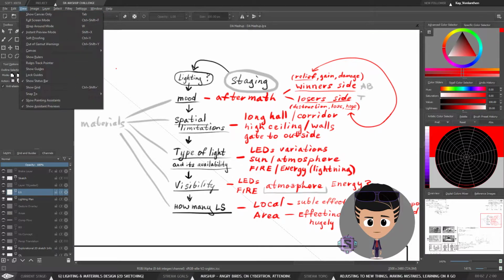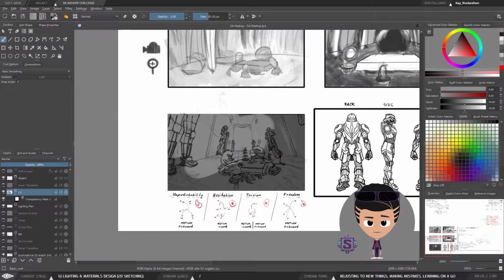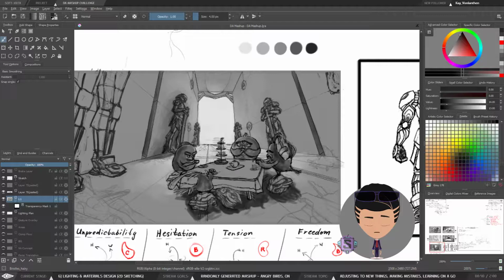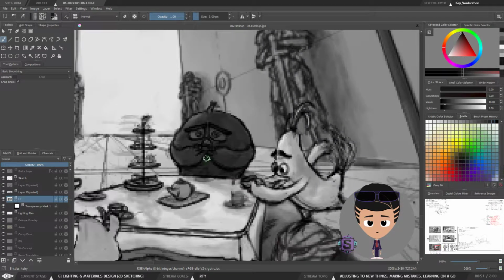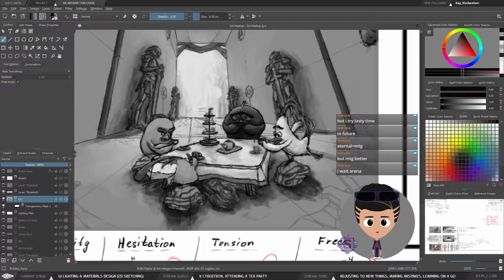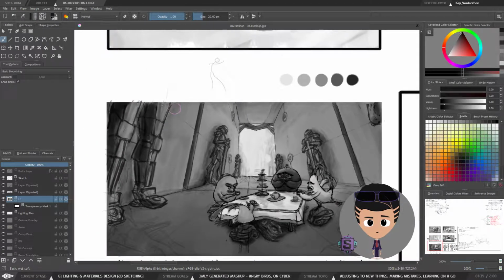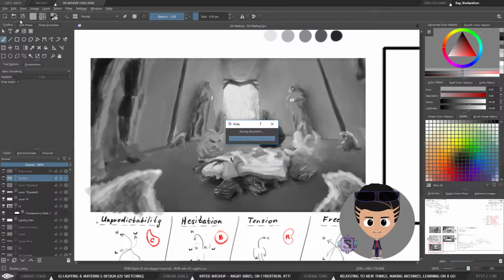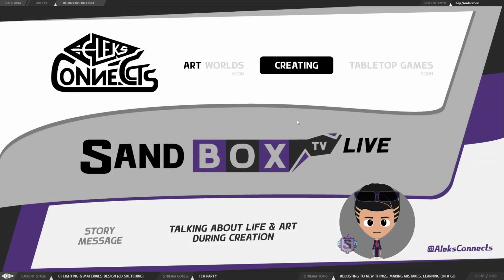(Staging Lighting Stage) Stream #41 - Fan Art (Angry Birds vs Transformers)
Forty-first stream where I starting to work with (Staging Lighting Stage) lighting & materials design 2D stages of creating a particular Fanart (Angry Birds vs Transformers)